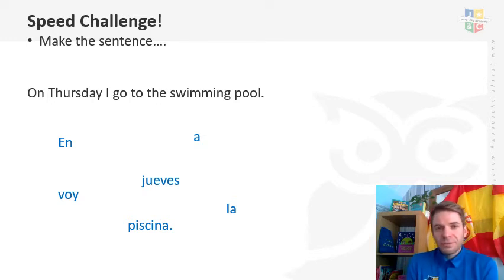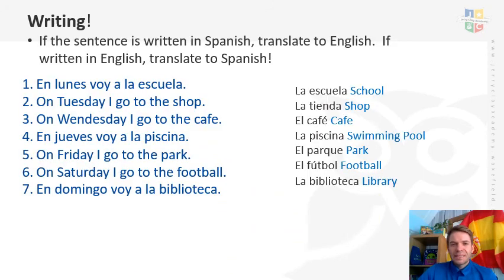wc18/5/20 - Year 3 - Days of the Week